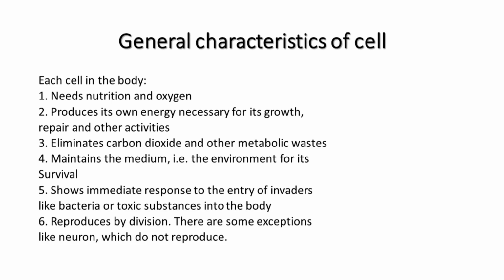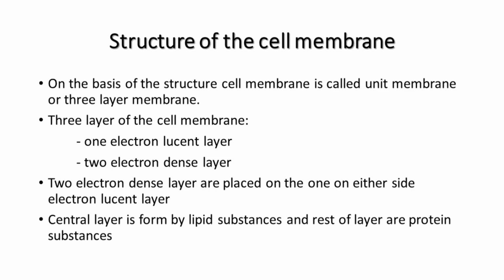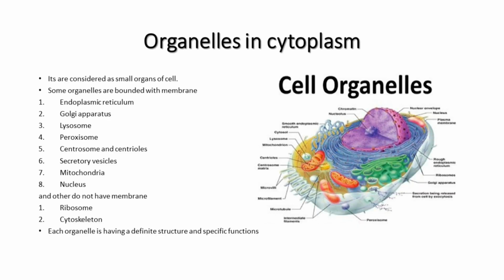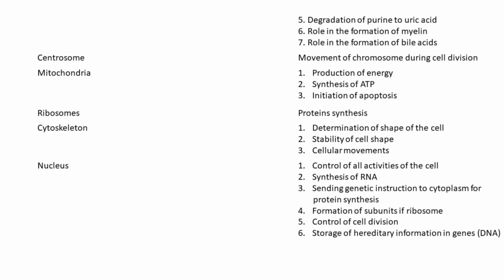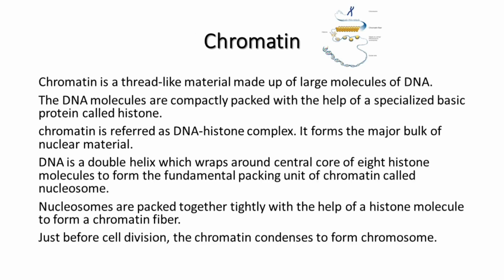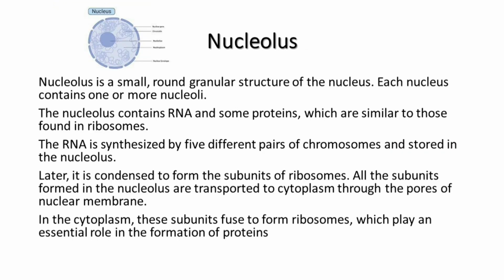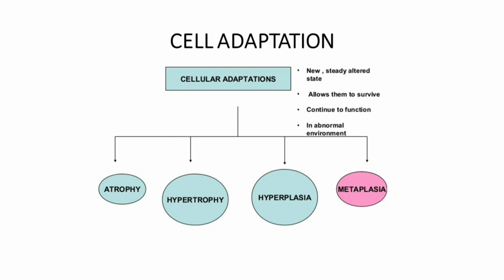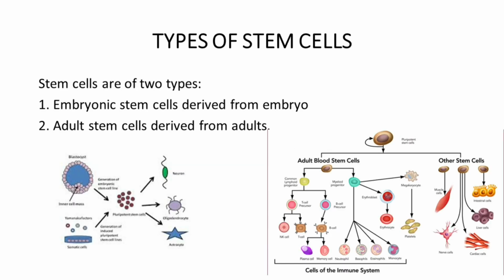Smallest unit. Cell information. Structural and functional unit of the living lives.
cell is the smallest unit of the all living organism. it is a key that seprates living and non-living organisms.
cells are made up tissue and tissue made up organs. the organs are making system.
all the systems are regulate by only one unit that is "cell"

I am a newer here on this platform so please help me to grow my channel.
please tell what to you want and how can i help you for improving your knowledge my channel.